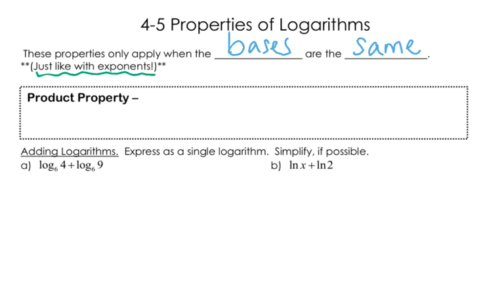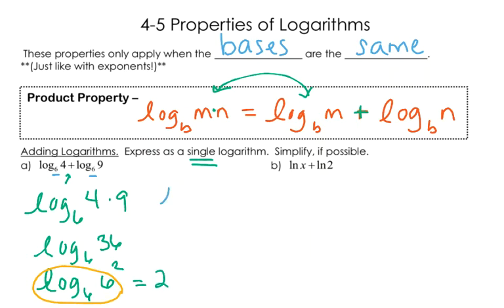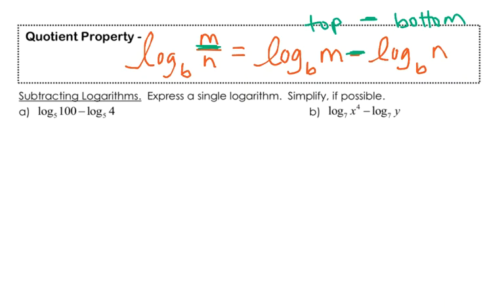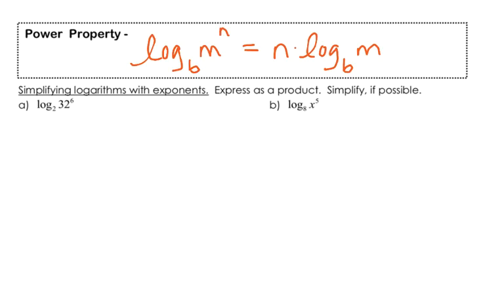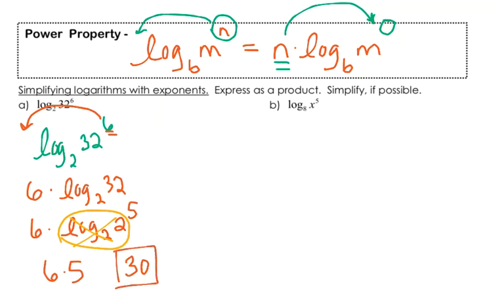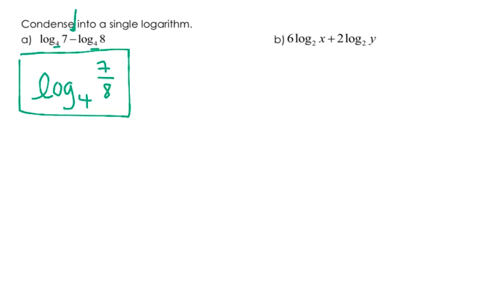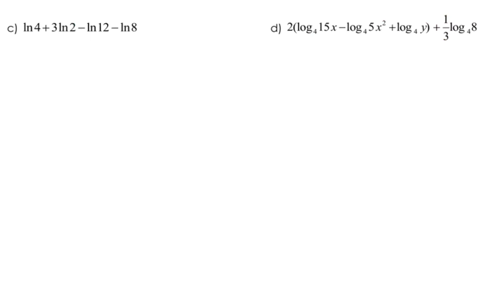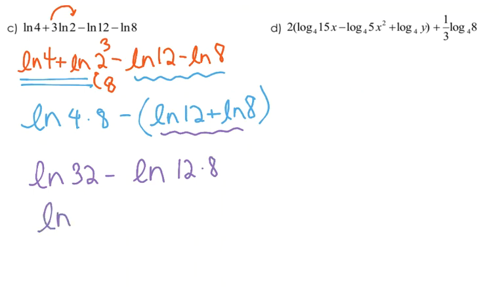4.5 Notes Properties of Logarithms part 1